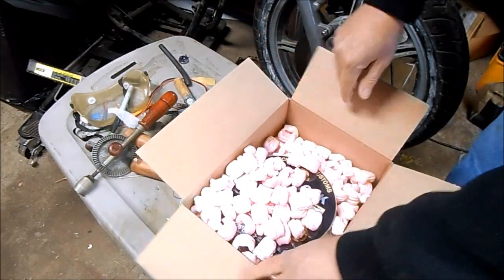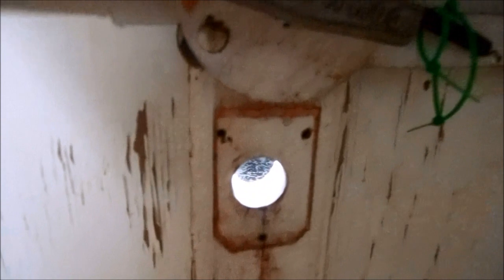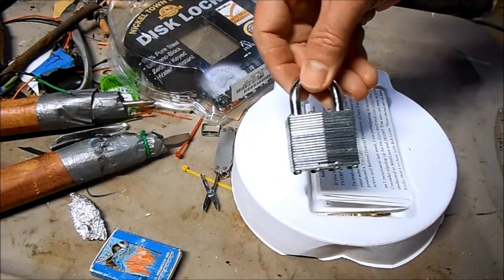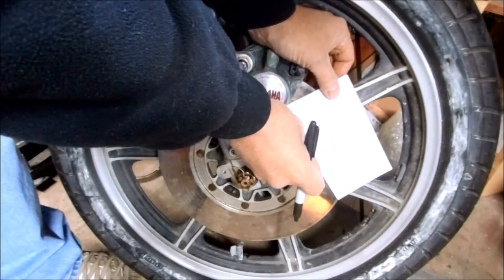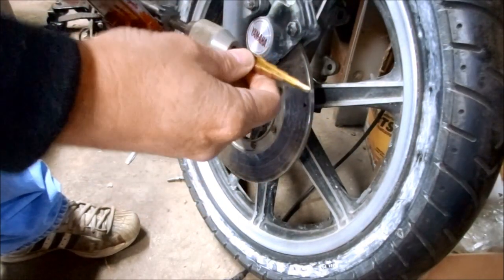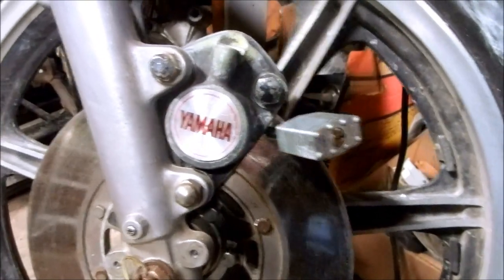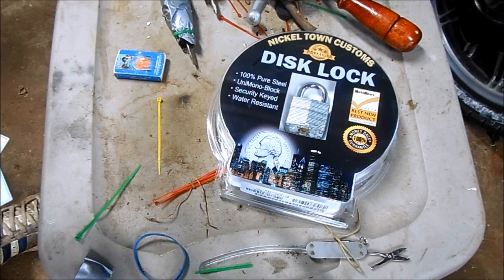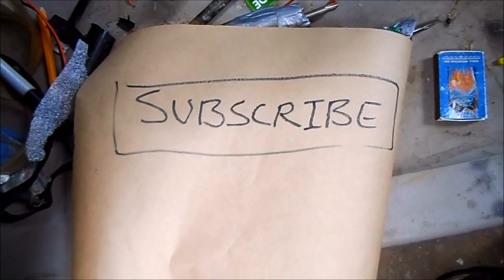How to theft proof your custom motorcycle with advanced security system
Here is how to install a motorcycle disk lock security system. Now my café racer is a bit more secure.  This bad ass kit from nickel town customs was very easy to install on the brake disk.. would be perfect for any brat custom chopper or bobber too as long as there is a disk brake